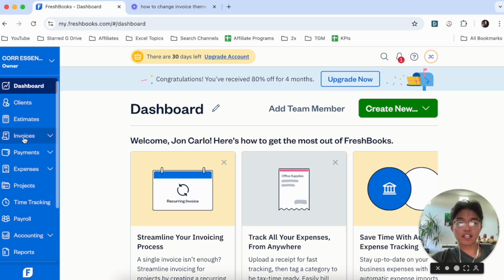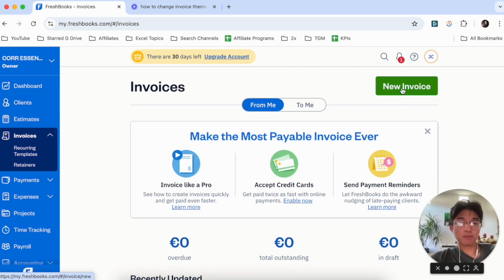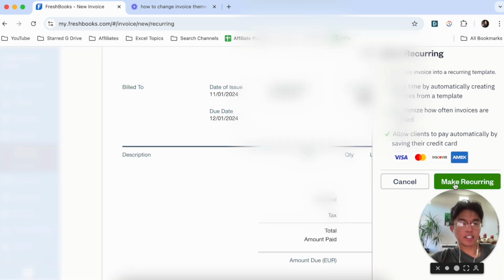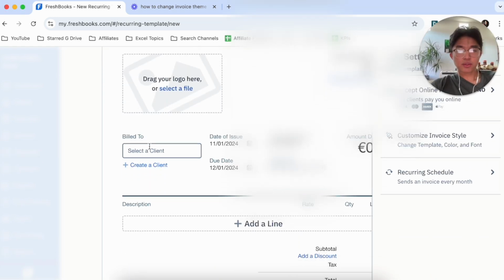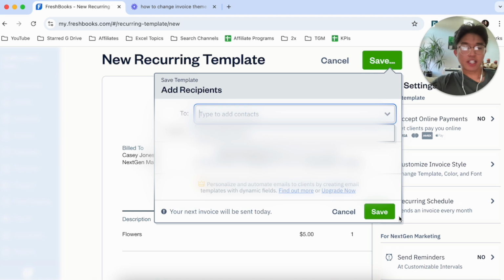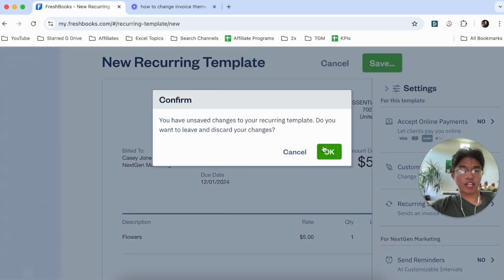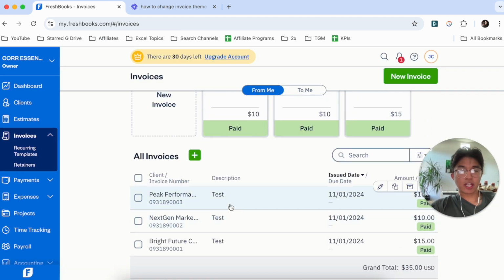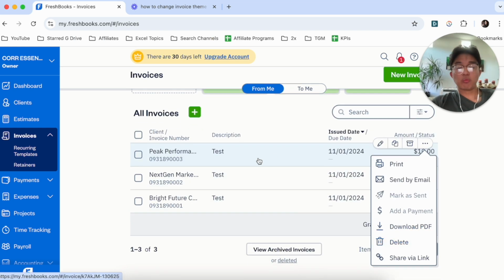How To Cancel Recurring Invoices On FreshBooks: EASY Guide!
Need to cancel recurring invoices on FreshBooks? In this video, we walk you through the steps to cancel any recurring billing schedules, ensuring that you no longer send out automatic invoices. Learn how to manage your recurring invoices, pause them, or remove them completely from your account. Watch now to keep your FreshBooks billing process under control!